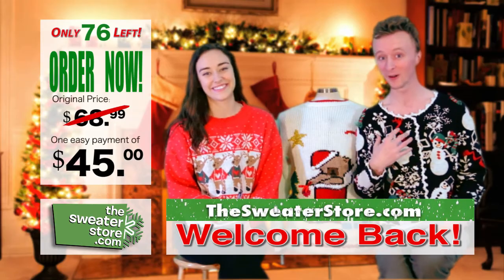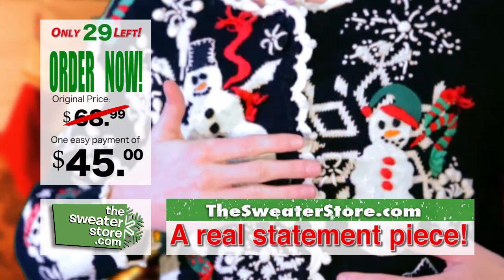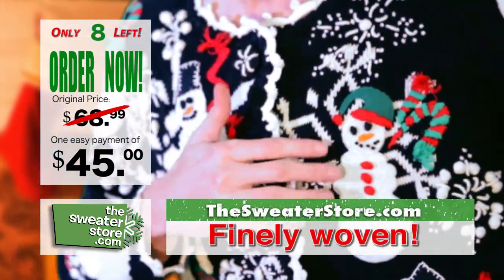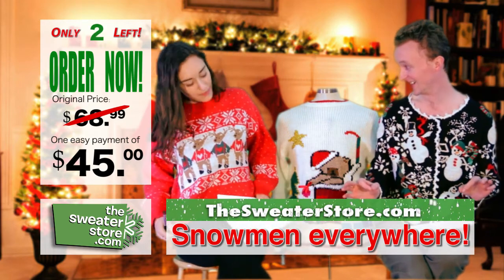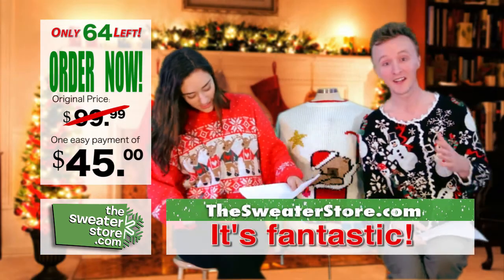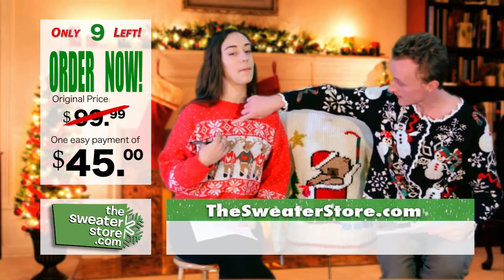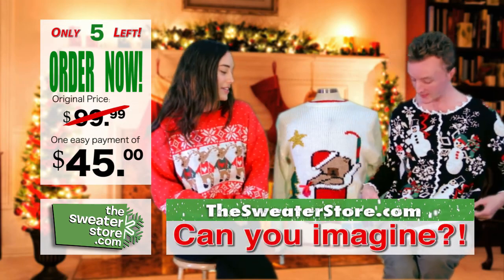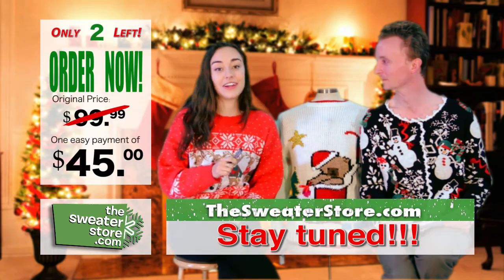Ugly Christmas Sweaters Infomercial - TheSweaterStore.com - Part 5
Ugly Christmas sweater infomercial from TheSweaterStore.com In this segment, hosts Paul and Jessie discuss the merits of the sweaters they're wearing.

This video is intended to be humorous, but TheSweaterStore.com is a legitimate business. We have the world's largest selection of vintage ugly Christmas sweaters with over 20,000 online. Our inventory includes ugly Christmas sweaters for men and women.

Sort by over 25 different flair attributes to find:
- Cat Christmas sweaters
- Reindeer Christmas sweaters
- Dog Christmas sweaters
- Bear Christmas sweaters
- Santa Christmas sweaters
- Snowman Christmas sweaters
- Snowflake Christmas sweaters
- Hanukkah Christmas sweaters
- And more!

If you enjoyed this video, rate it highly and share it! And then find your own ugly Christmas sweater at TheSweaterStore.com